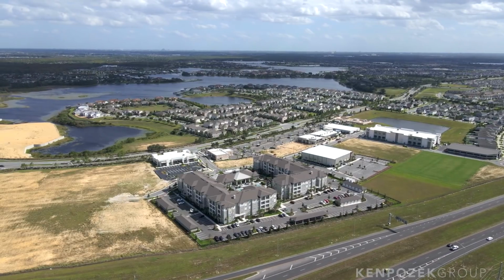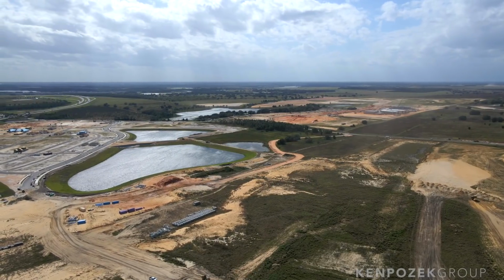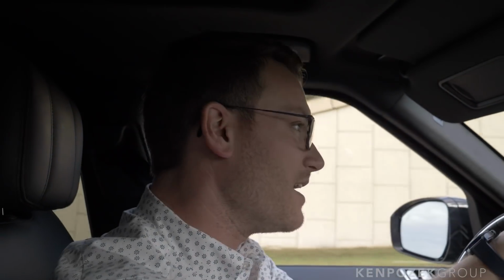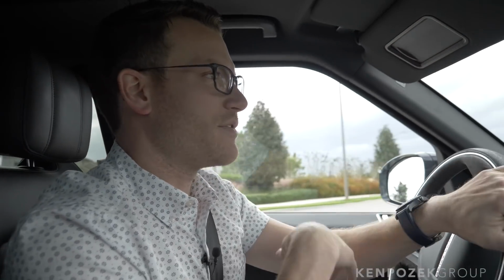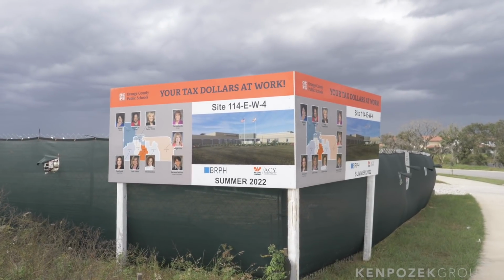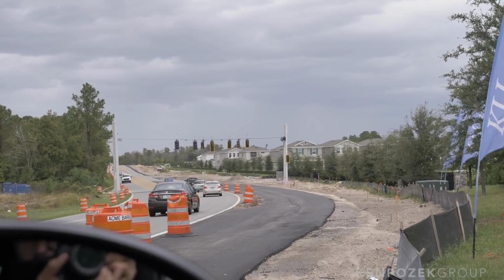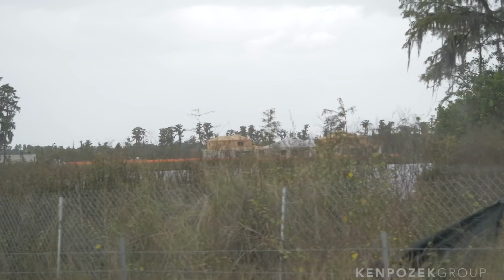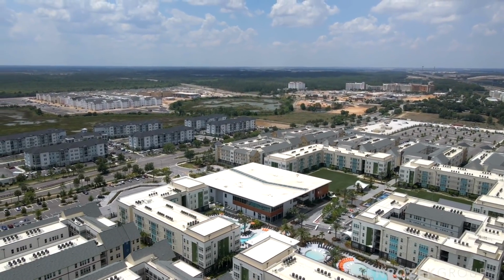Horizon West Winter Garden Update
The Horizon West area of Winter Garden is still one of the fastest growing communities in the entire country. Only to be outdone by the Villages (and oh my is that place growing!). The last time I updated you on this area that sits just North of Walt Disney World property was about 6 months ago. In that video it was alot of "this stuff is coming"... Well now we're seeing massive growth happening before our eyes. Check it out!